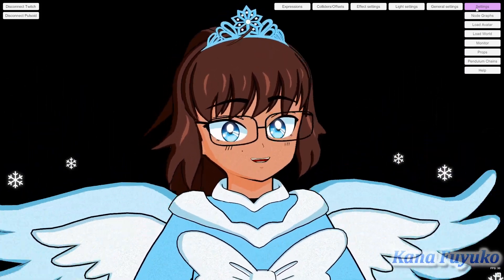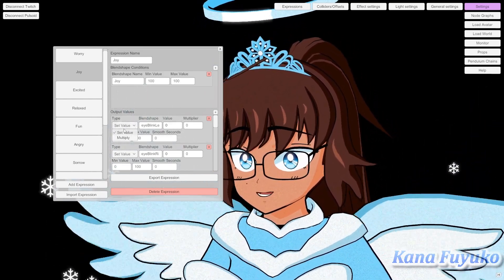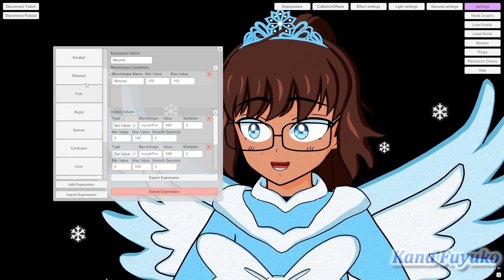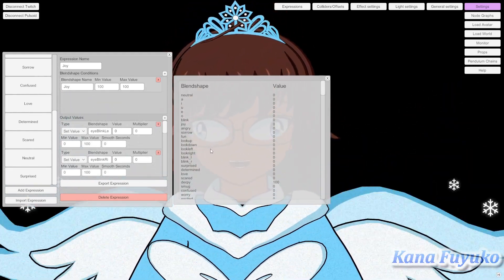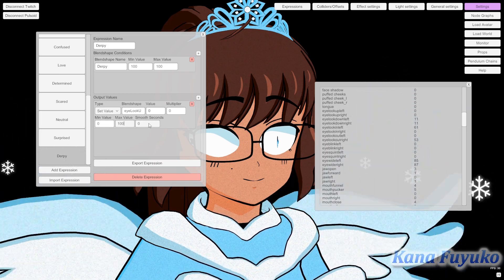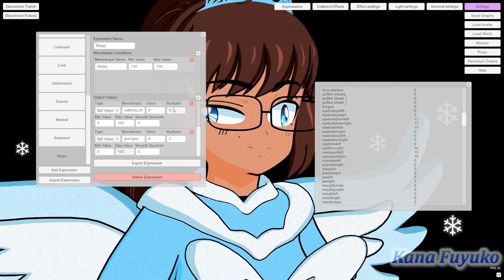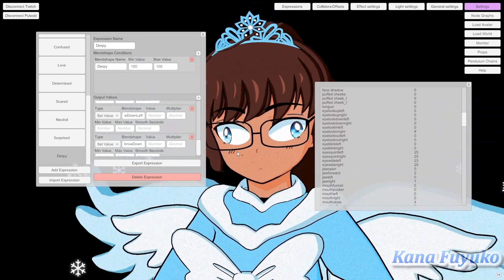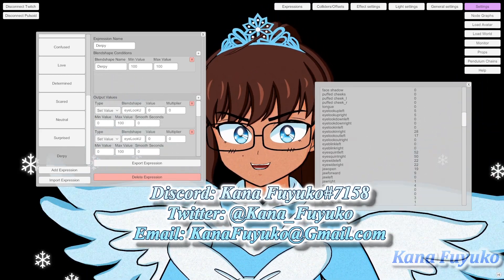【Snow Angel ENVTuber】How To Disable Eye, Mouth, and Eyebrow Tracking For Expressions In VNyan!!!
In this tutorial, I will show you how to disable eye, mouth, and eyebrow tracking for expression toggles in VNyan to correct any weird stretching that occurs when mixing the main tracking with emote toggles. Similar to VSeeFace's disable tracking feature per expression.